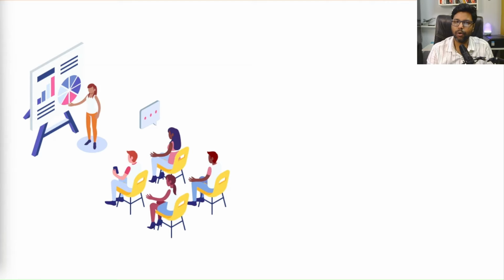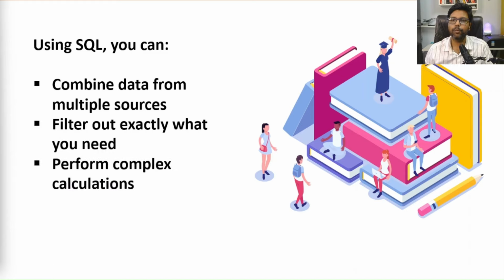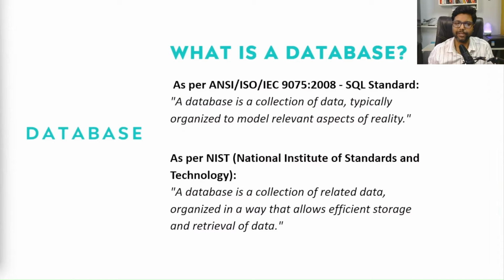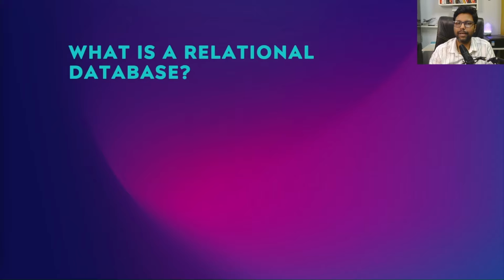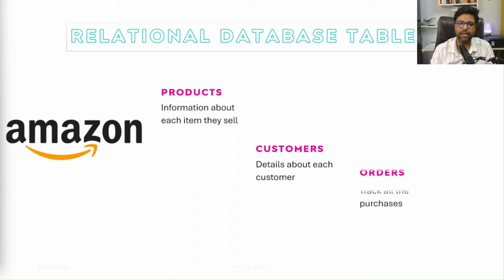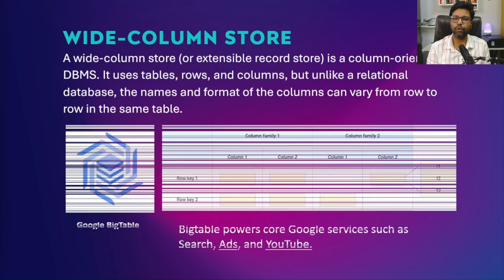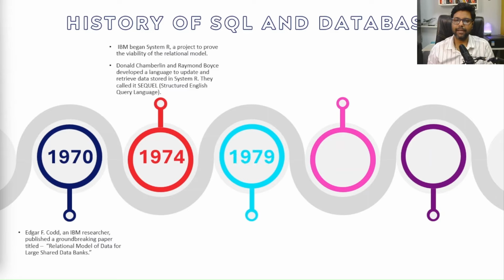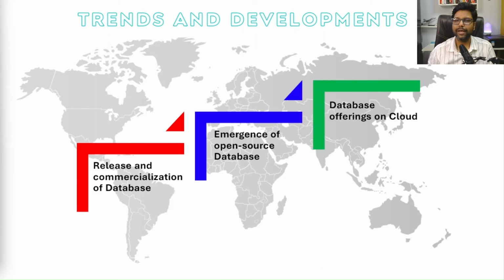2. Introduction to Database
In this video, we will learn:
1. Why should you learn about database and SQL?
2. What is a Database?
3. Key Features of Database
4. Importance of Database in Modern Computing
5. Types of Database
6. History of SQL and Relational Database